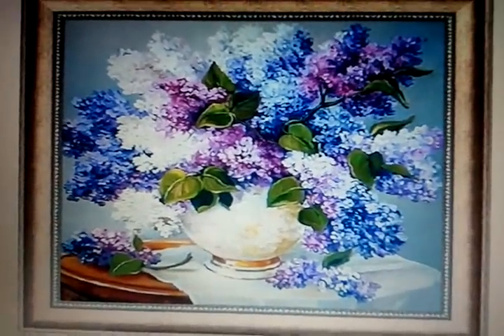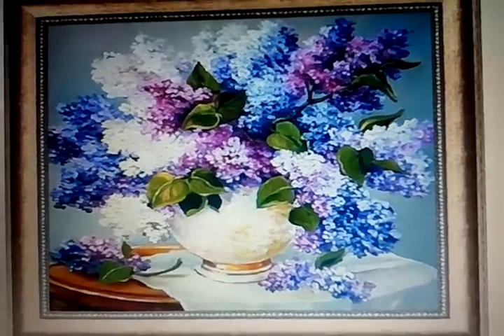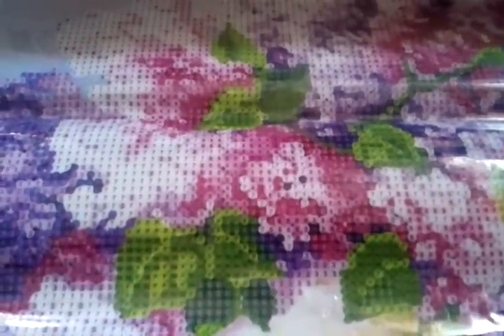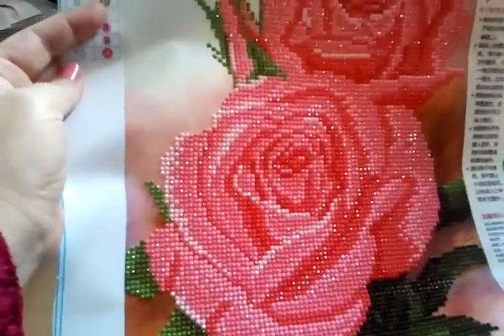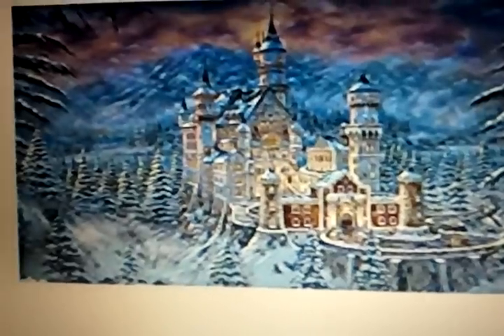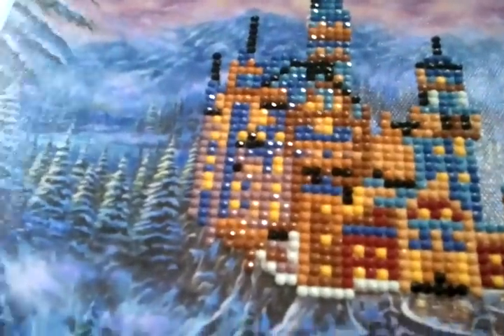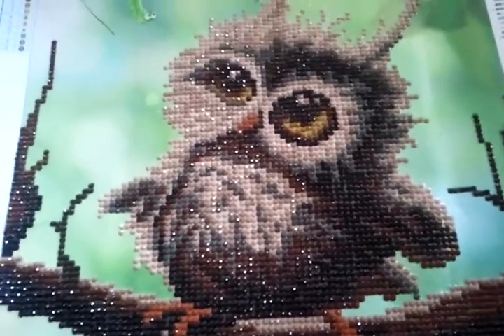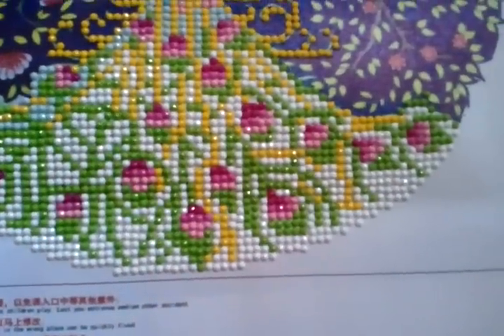How To Choose A Diamond Painting Project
If you are interested in working on a diamond painting project for the very first time, this video may help you decide which is best for you.

Blooming Roses

Small castle

Cute Owl

Peacock round

Castle w/ rainbow